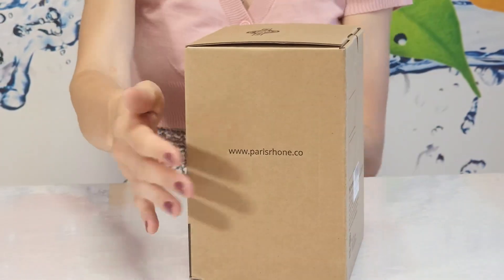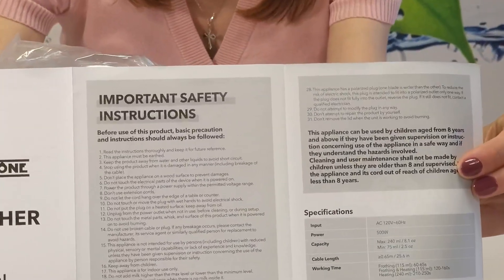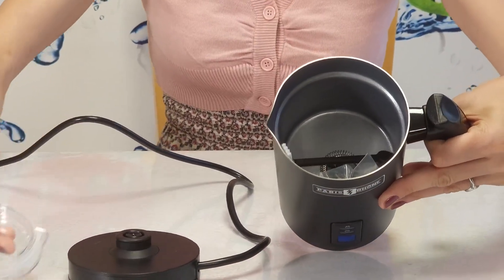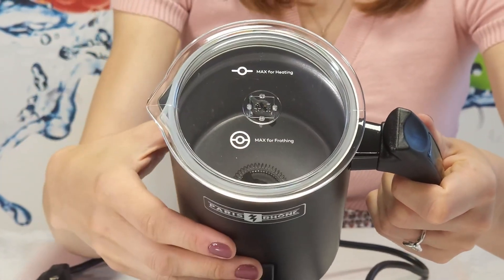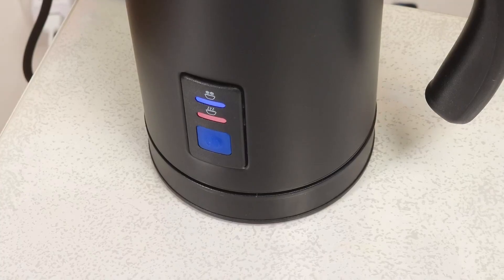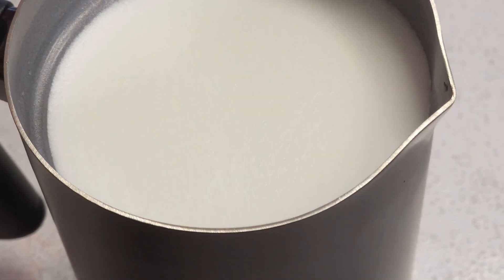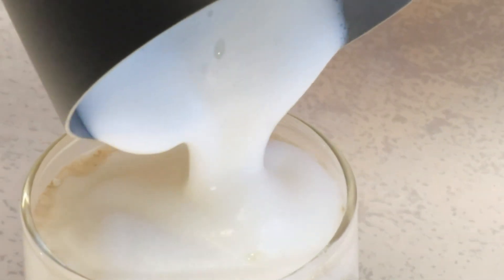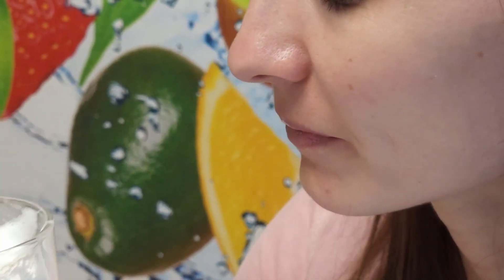Electric Milk Frother by Paris Rhone Review